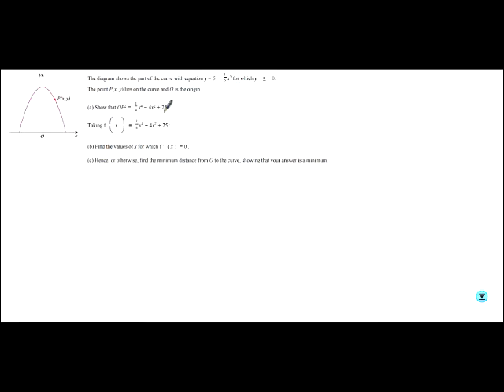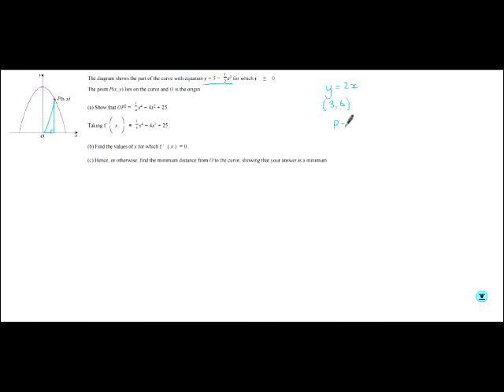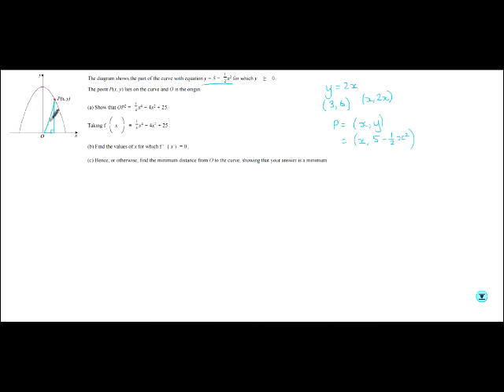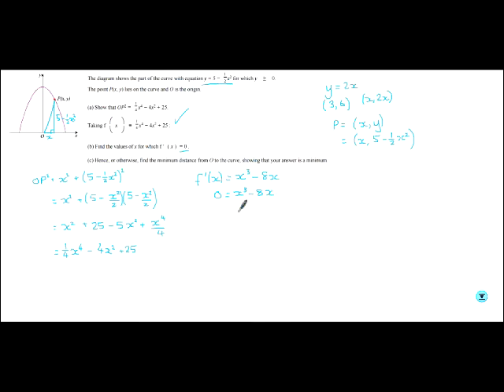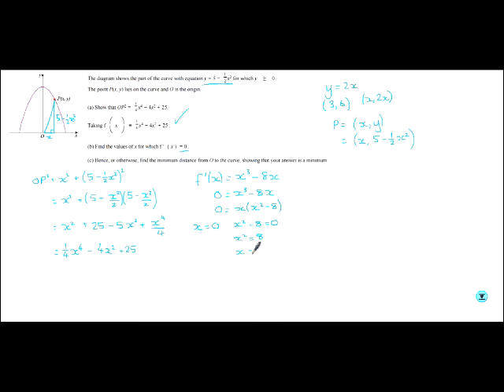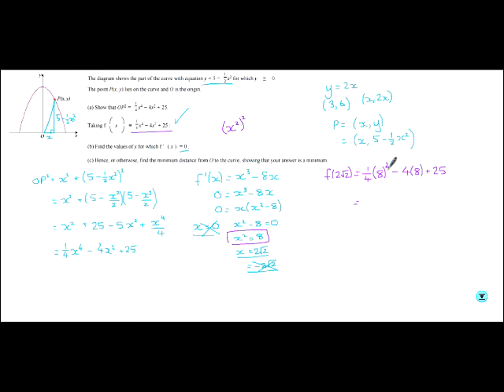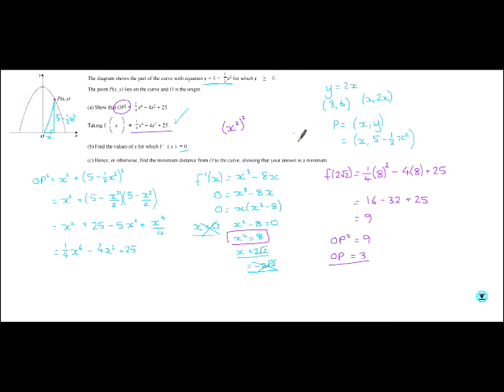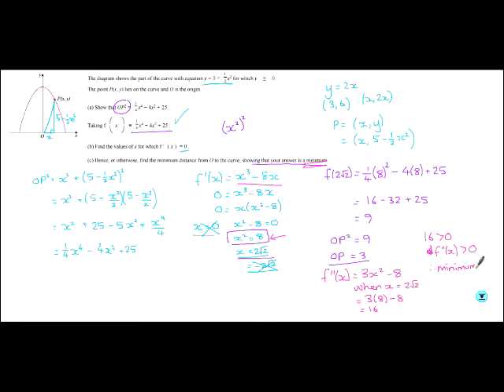9E qu 10